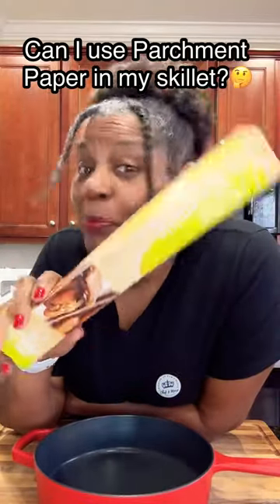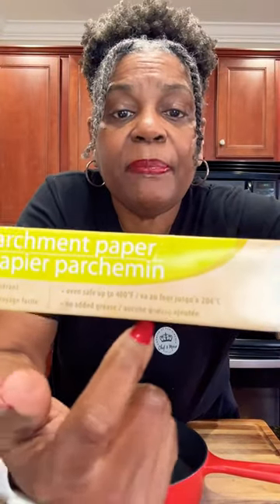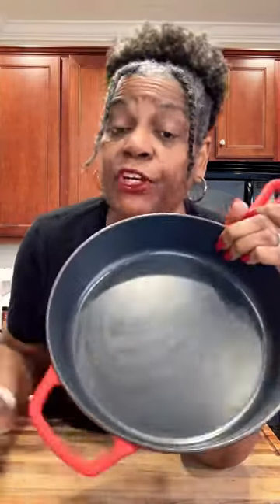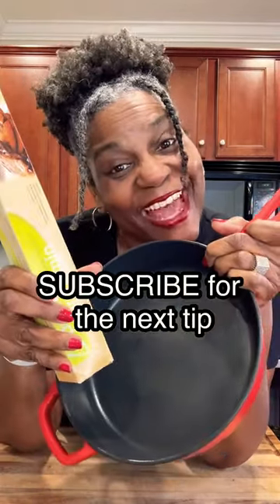I tested Parchment Paper in a skillet on the stovetop! What I learned!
Can you are should you use Parchment Paper in a skillet on the stovetop?
I tested using my parchement paper in a skillet and this is what I found out.
Be sure to watch until the end to learn what to and not to do if you want to
use parchment paper on the stovetop.